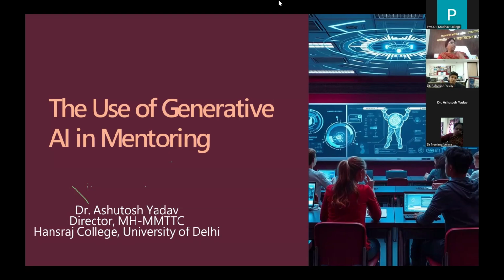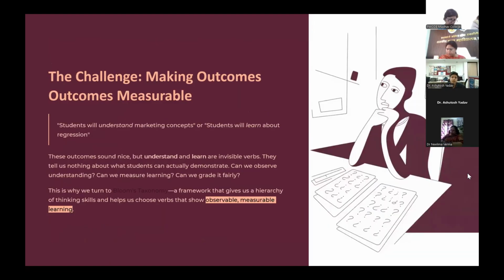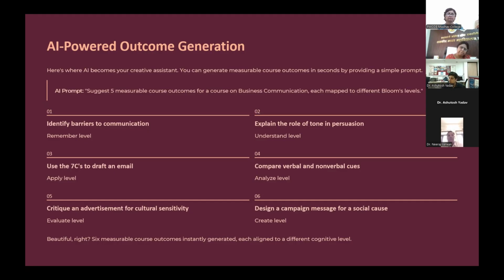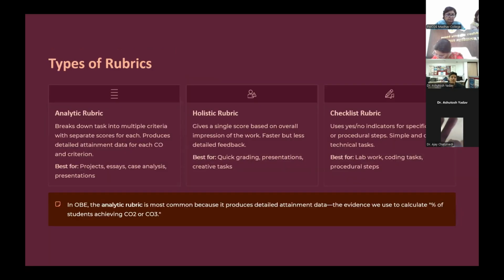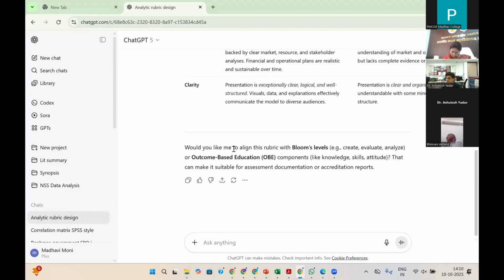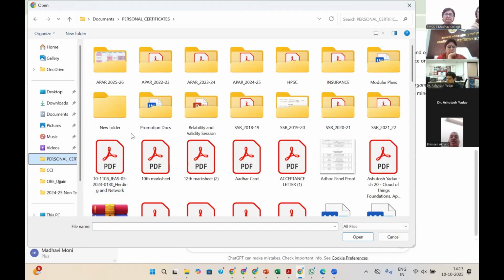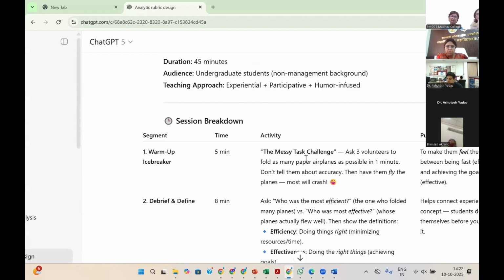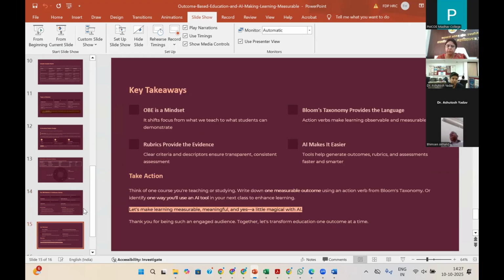Outcome based Teaching and Learning by Dr Ashutosh Yadav Part 3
Outcome based Teaching and Learning
by Dr Ashutosh Yadav
Teaching Learning Processes : Diffirenct Uses